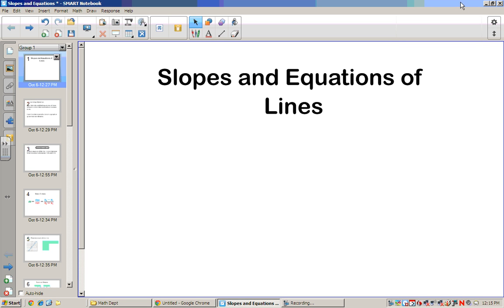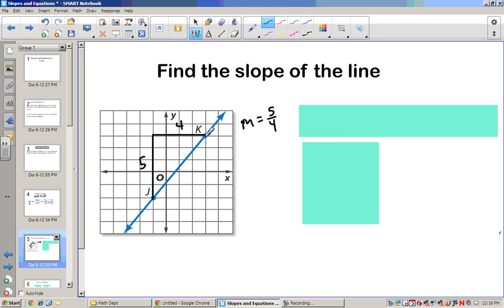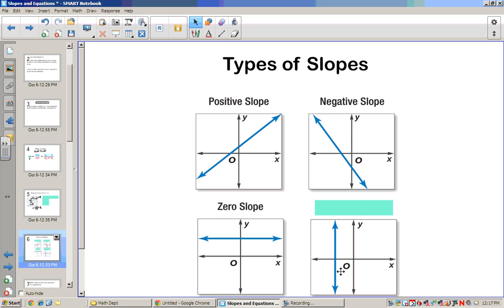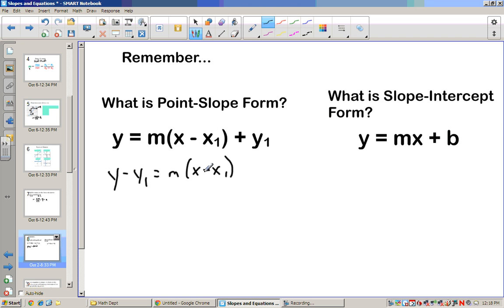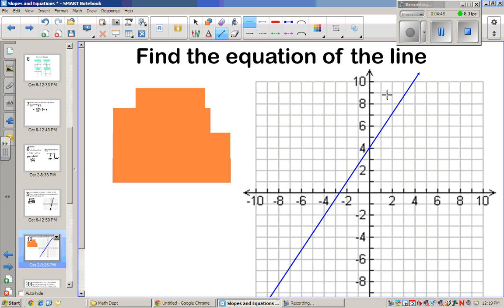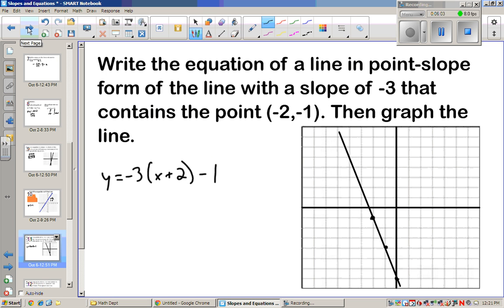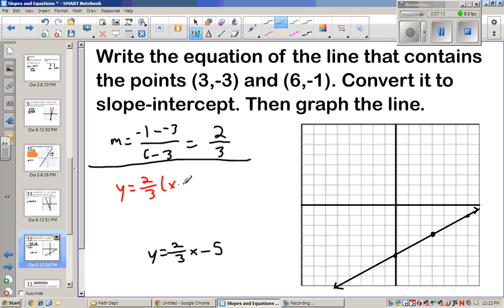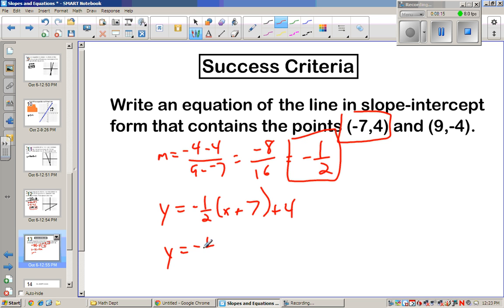Geometry Chapter 3 Day 1